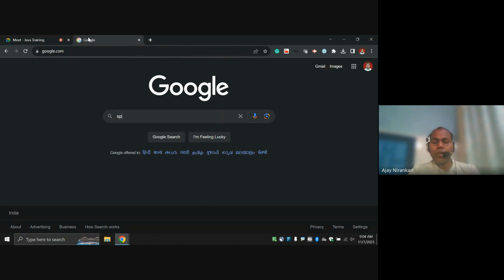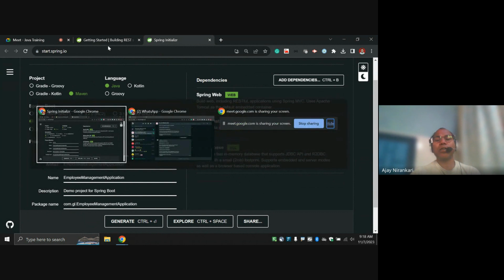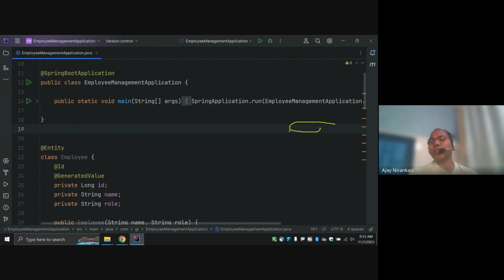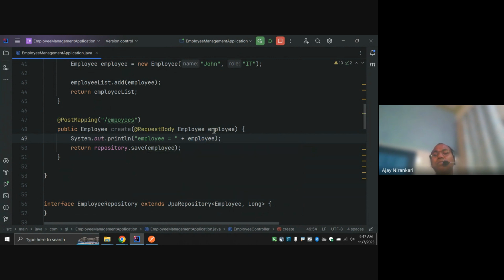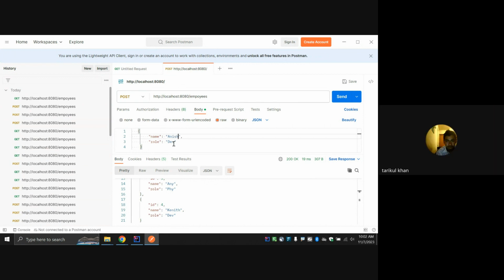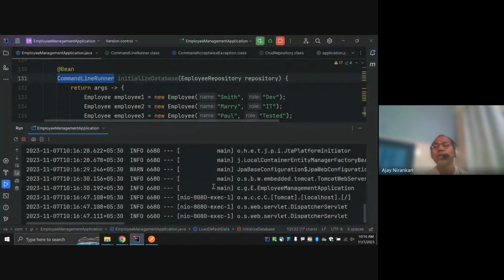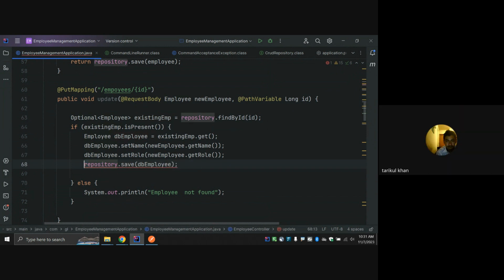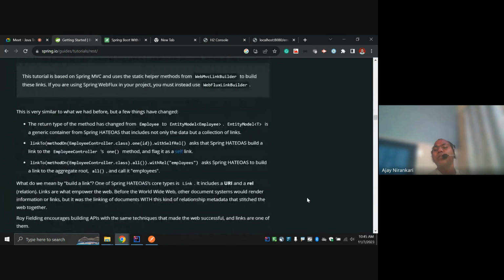Spring Framework Spring Boot - Build CRUD REST APIs, Spring Data JPA, H2 Database, CommandLineRunner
Spring Framework
Spring Boot
       Application – Employee Management API
       CRUD operation - REST API via @RestController
              C - Create          via @PostMapping, @RequestBody
              R - Read             via @GetMapping, @PathVariable
              U - Update        via @PutMapping,
              D - Delete          via @DeleteMapping
       Spring Data JPA
       Database – H2
       Load master data in database vi CommandLineRunner

Knowledge Sharing
Knowledge
Sharing
KnowledgeSharing
KnowledgeSharingG